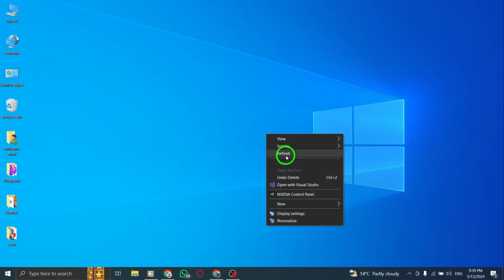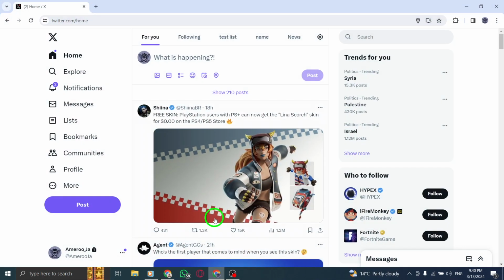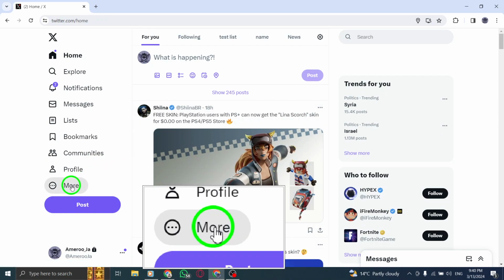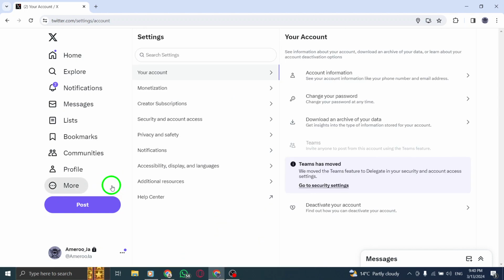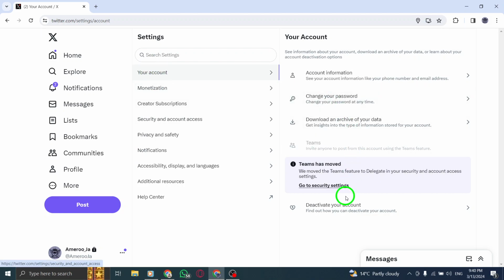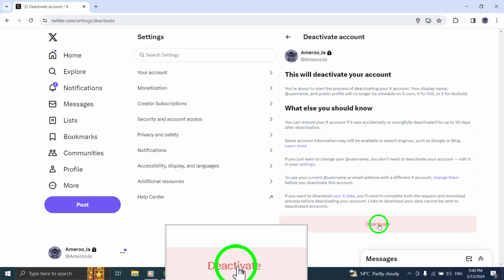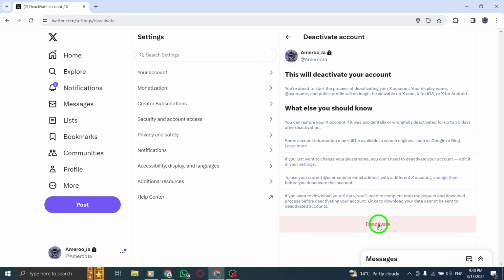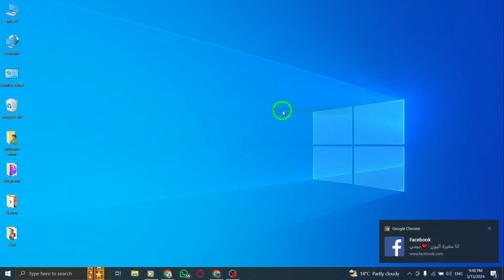How To Delete Your Account On X (Twitter) On PC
Learn how to permanently delete your Twitter account using your PC with this step-by-step guide. Follow these instructions to deactivate your account and remove your presence from the platform, ensuring a smooth and secure process.

Steps:

1- Open X.
2- Click or tap the navigation menu.
3- Click or tap Settings and privacy on the menu.
4- Select Account or Your Account.
5- Click or tap Deactivate your account.
6- Select Yes, deactivate or Deactivate at the bottom of page.
7- Confirm your password and select Deactivate.

Discover how to delete your Twitter account on PC and take control of your online presence with this detailed tutorial. Follow these steps to deactivate your account securely and permanently remove your profile from the platform.